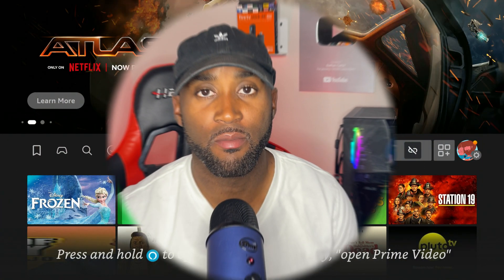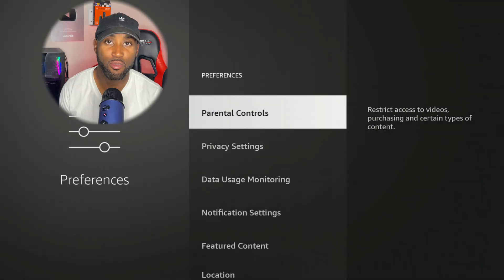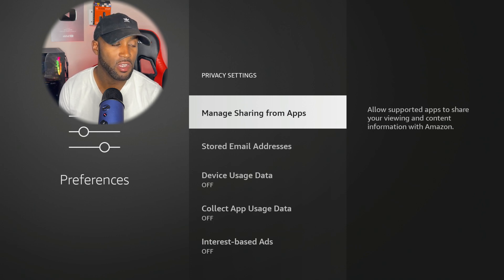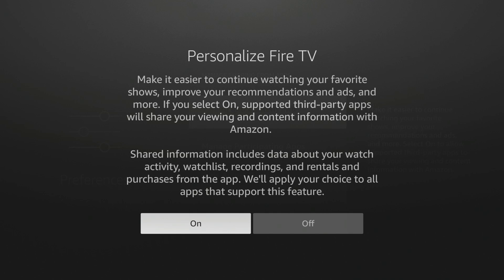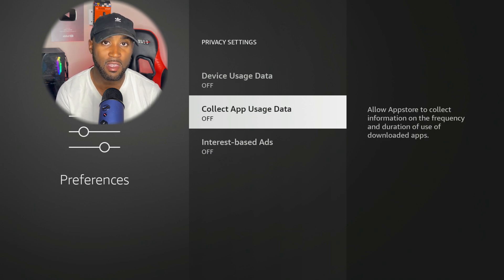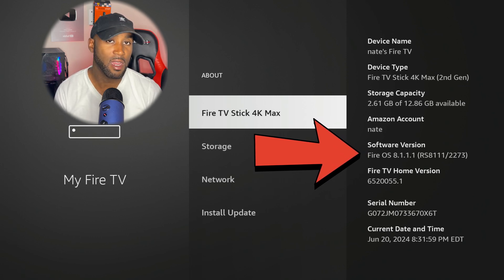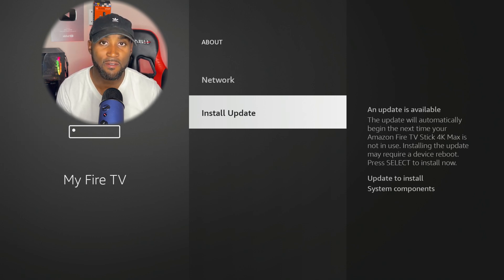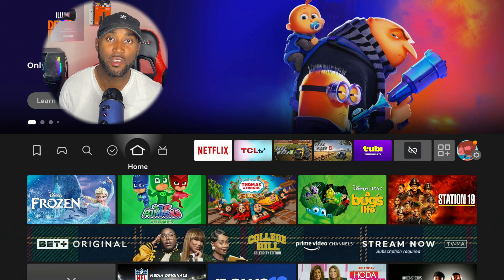AMAZON SNEAKY COLLECTING DATA ON THIRD PARTY APPS WITH NEW UDPATE TURN OFF NOW!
All New Echo HUB
4K ONN PRO BOX

DEALS :
Fire TV Cube
Fire TV Stick 4K
Fire TV Stick 4K Max
NEW Fire TV PRO Remote
Echo Dot (5th Gen)
Equipment I Use To Make Videos Below:
SanDisk 256GB Flash Drive: SanDisk 256GB

00:00 - New Third Party Setting enabled
00:40 - Turn Off Setting
01:50 - What does this mean
02:50 - What Update is this
03:35 - Updates
04:30 - Thanks For Watching